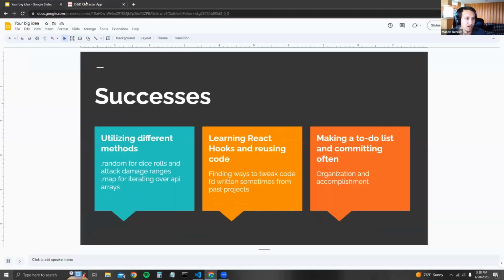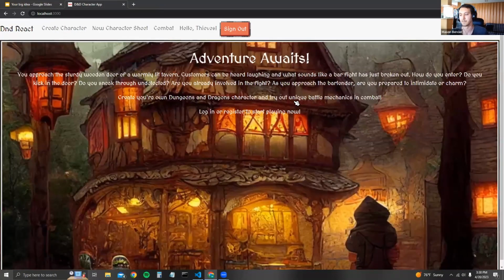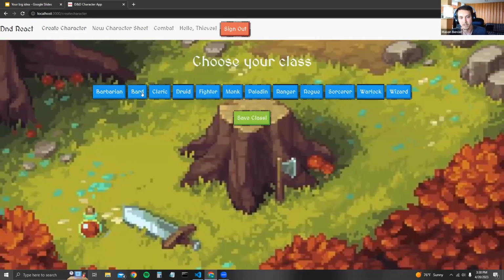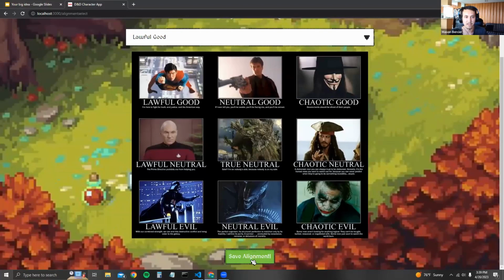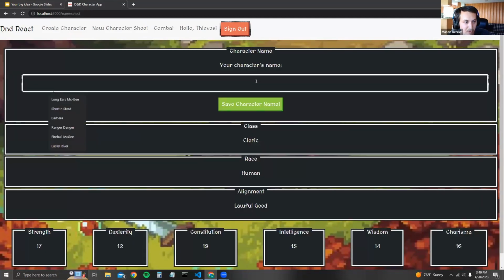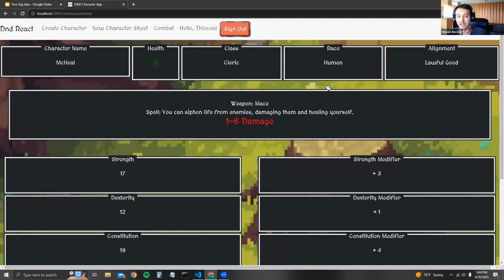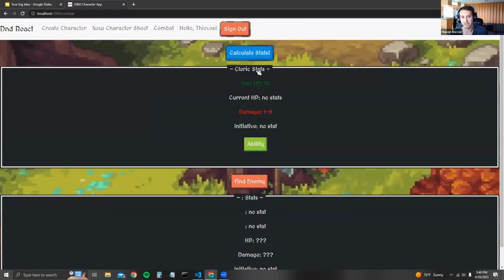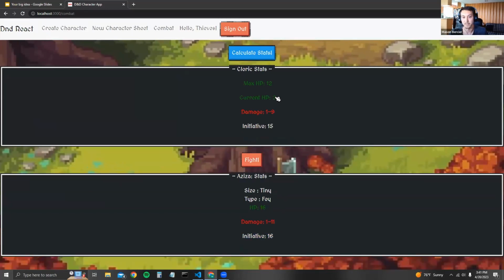Final Presentation Video